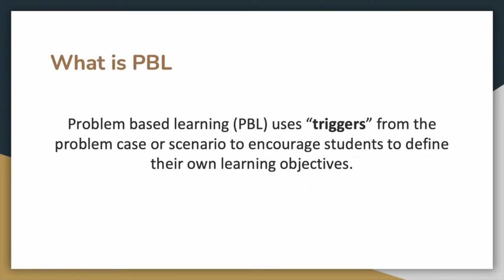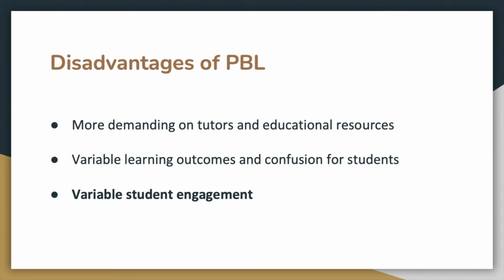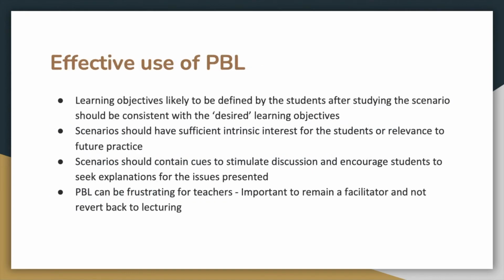Peer Teaching Pathway - Problem based learning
Peer Teaching Pathway - Problem based learning, delivered by the University of Sheffield Peer Teaching Society.